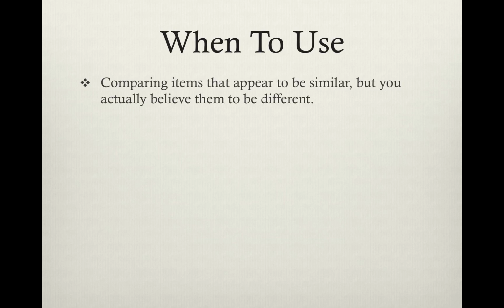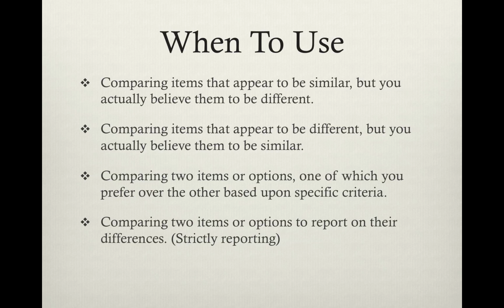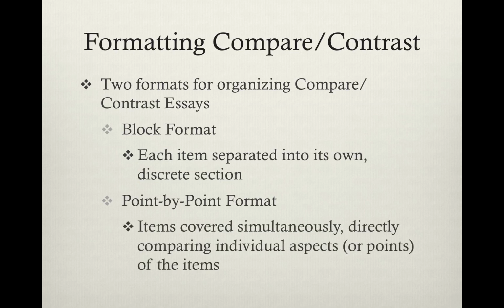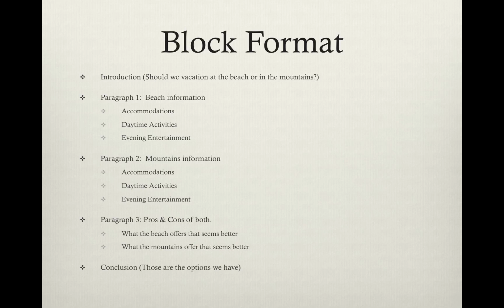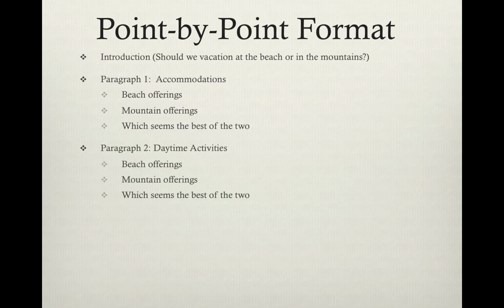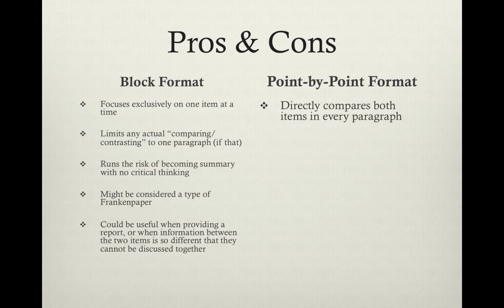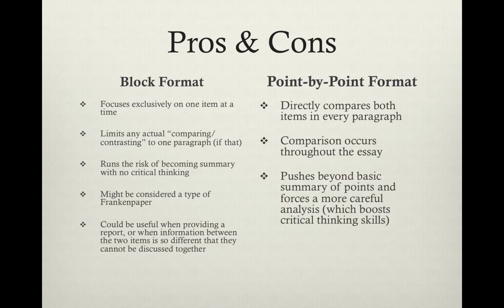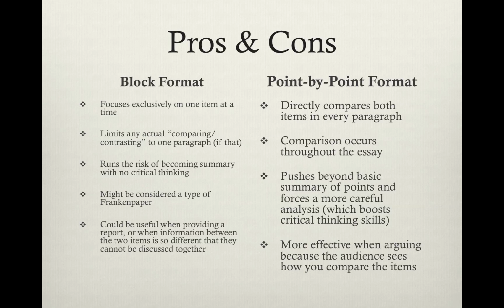Compare/Contrast Essays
Information on how to write an effective Compare/Contrast paper